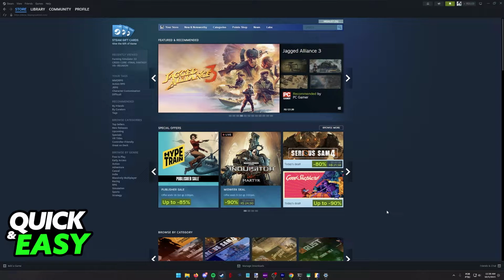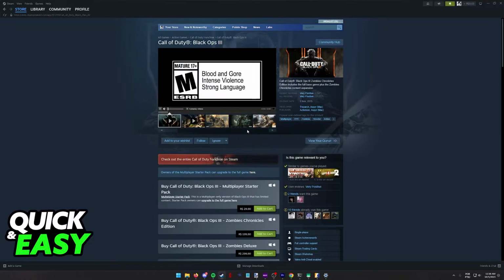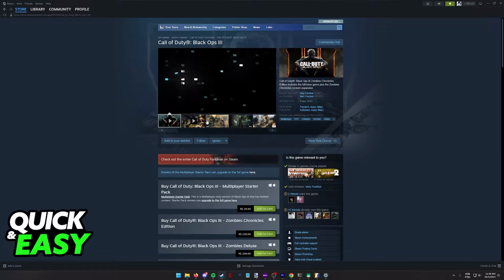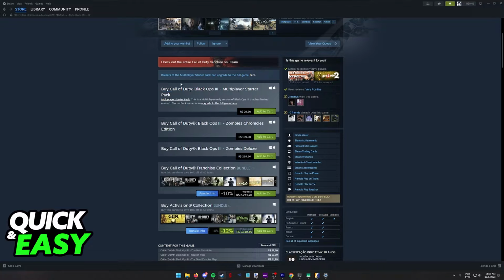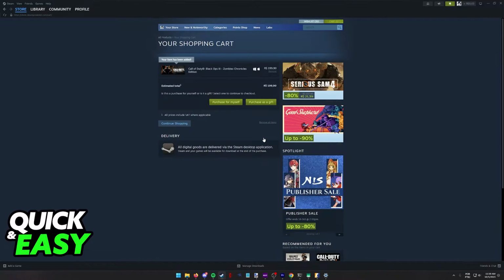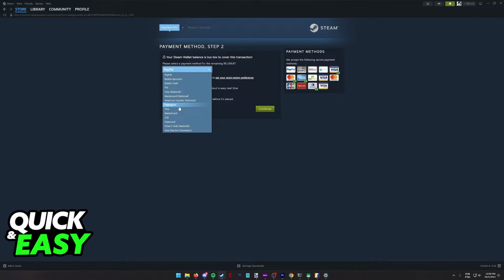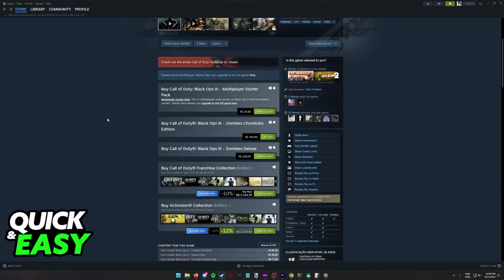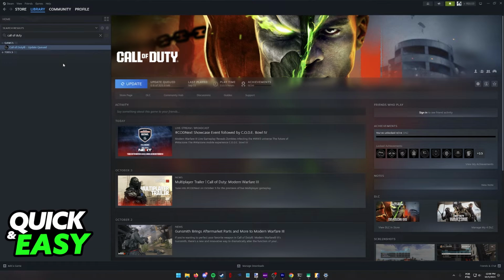How To Buy Black Ops 3 on Steam (FULL Guide!)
In this video I will solve your doubts about how to buy black ops 3 on steam, and whether or not it is possible to do this.

Welcome to the video: How To Buy Black Ops 3 on Steam
I hope I have helped you with the video!